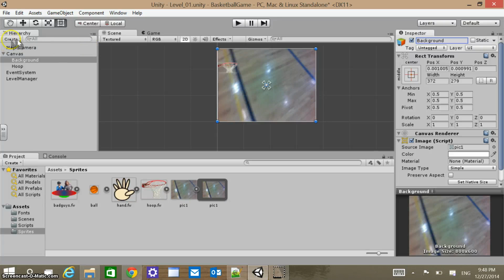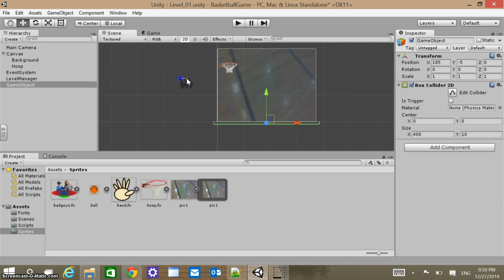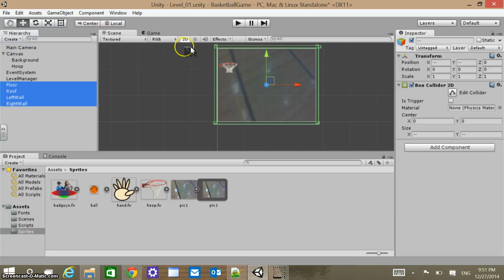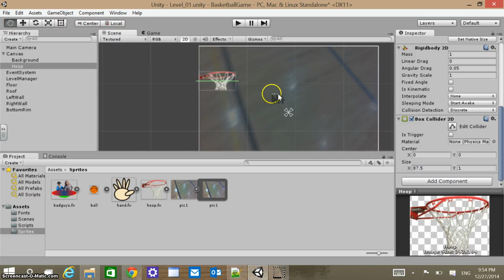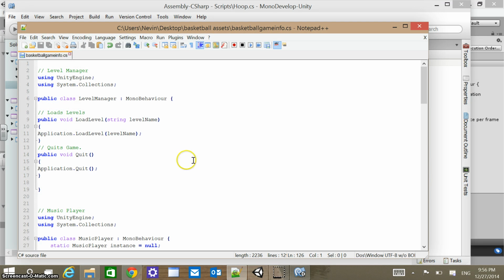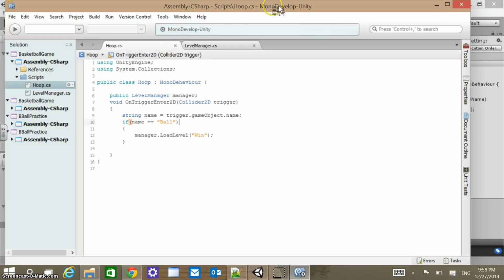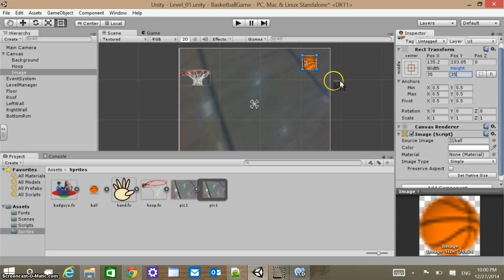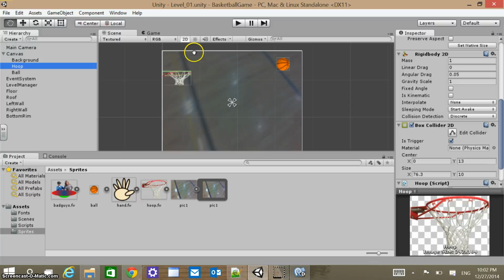Creating a Unity Level Part 2